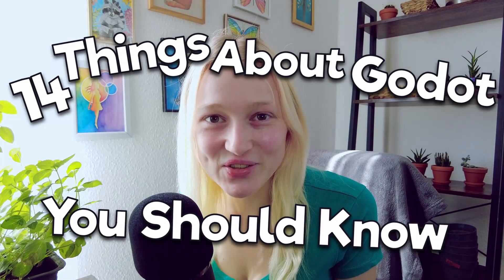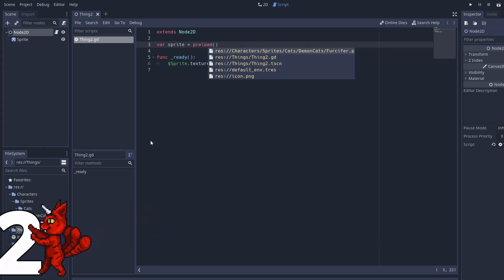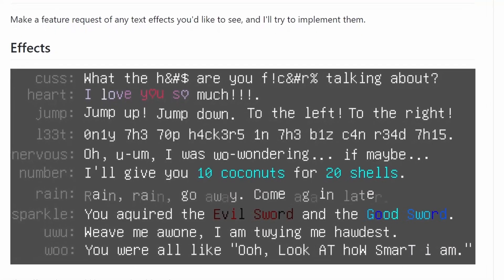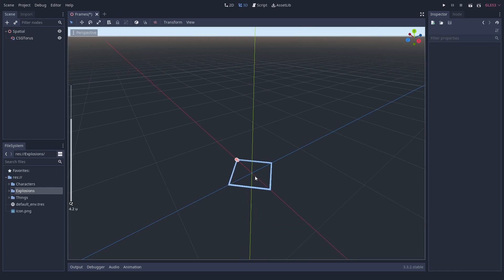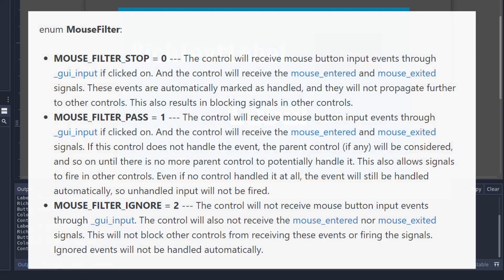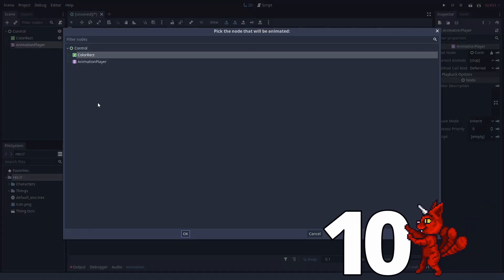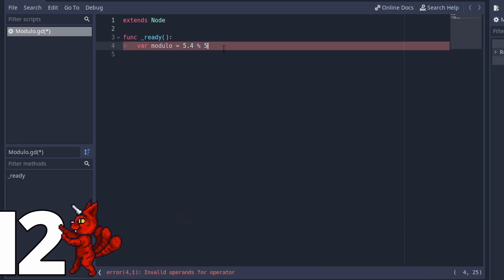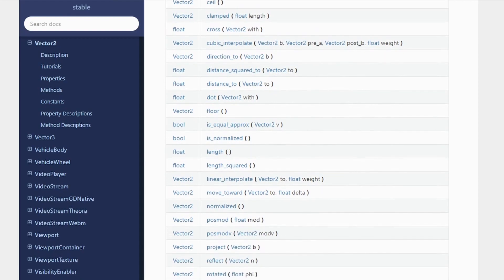10+4 Tricks We Wish We Knew Earlier | Godot Engine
It's time to learn new stuff about the Godot Engine!

0:00 Welcome
0:22 Screenshots
0:56 Filepaths in Script
1:08 Scatter
1:29 Text Effects
1:55 Serialization
2:30 Empty 3D Shapes
2:55 Mouse Filter
3:47 Disable Script Template
4:07 Texture Artifacts
4:36 Animate Colors
5:05 Edit Curves Precisely
5:27 Modulo for Floats
5:45 OS calls
6:02 Convenient Vector Functions